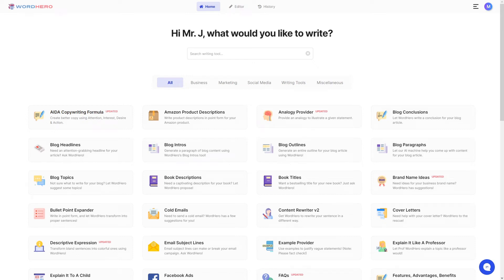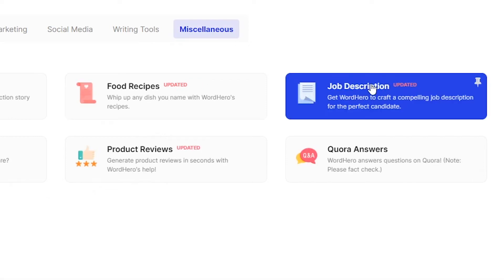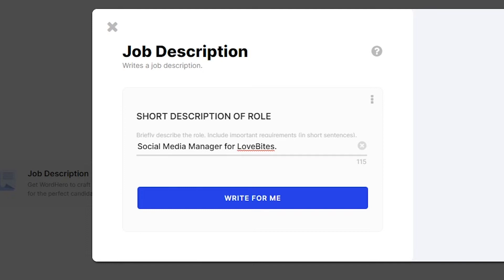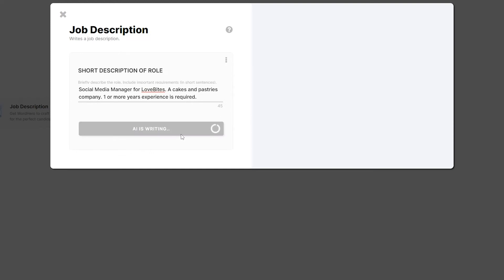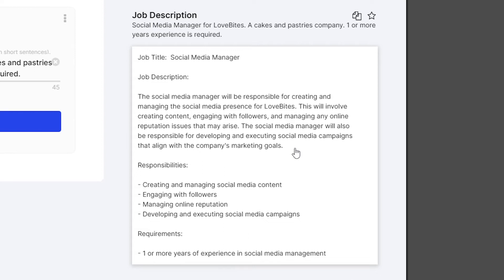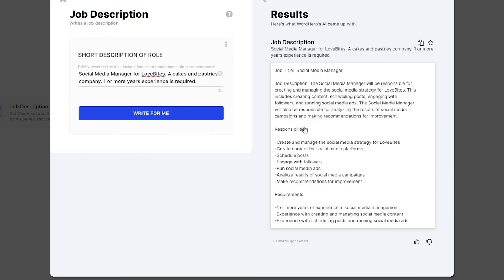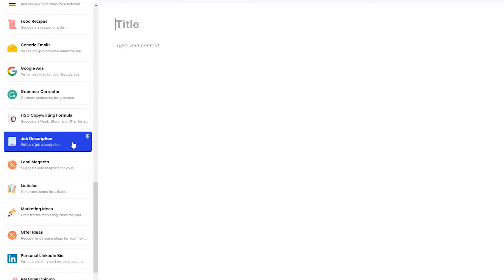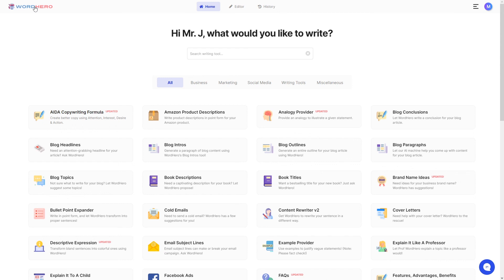Quick and Easy Job Description Writing with WordHero AI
Struggling to write a job description that will attract top talent? WordHero AI can help. In just minutes, our artificial intelligence tool will help you create a compelling job description that will stand out from the competition. Watch this video to learn more.